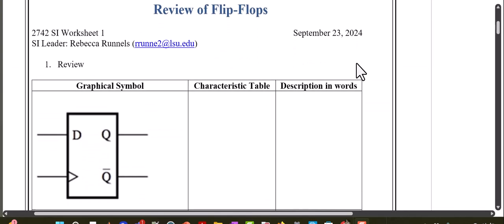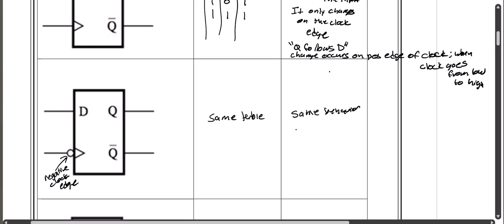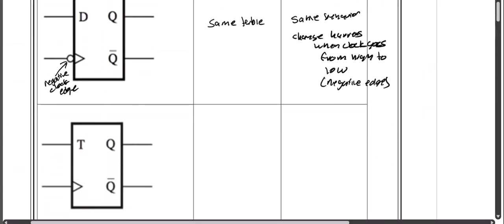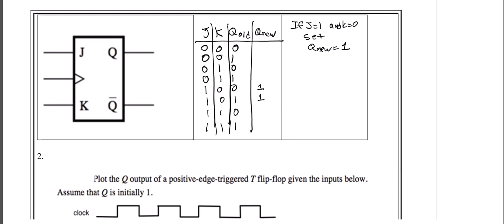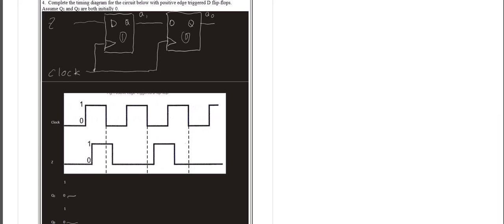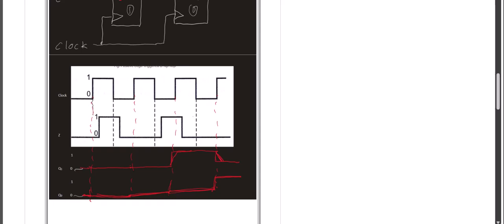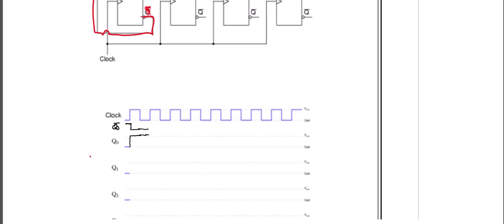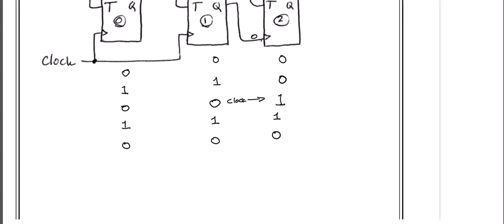Review of Flip-Flops